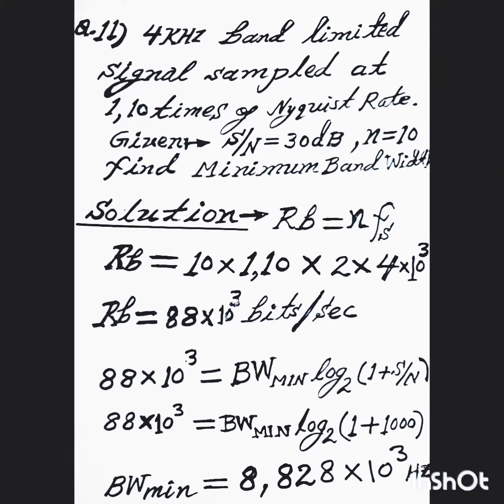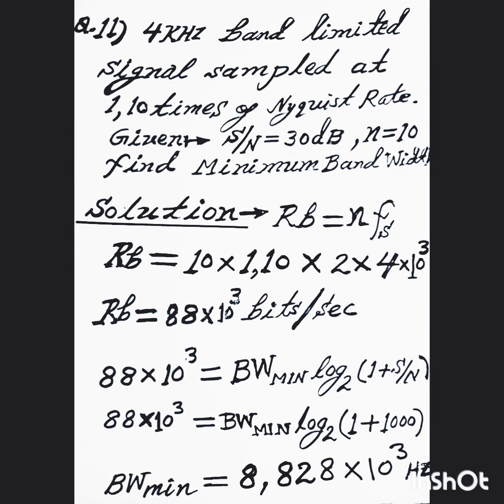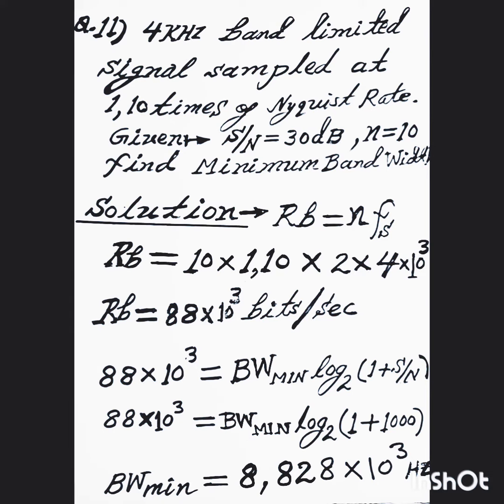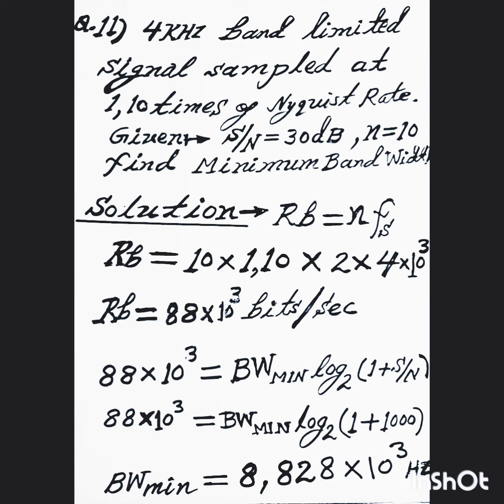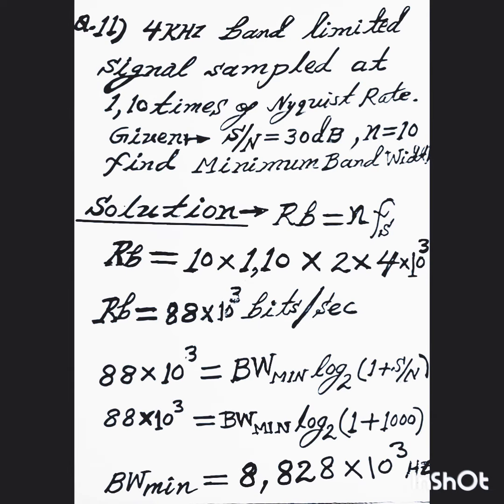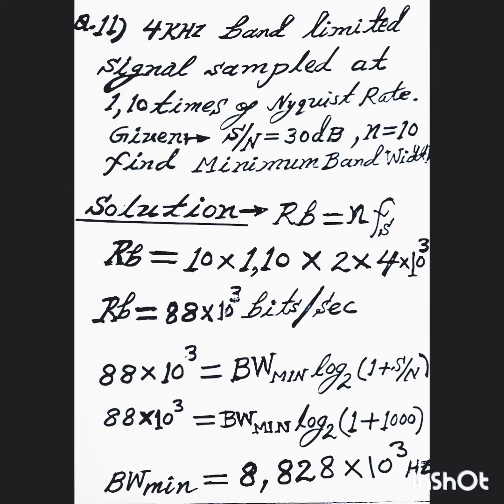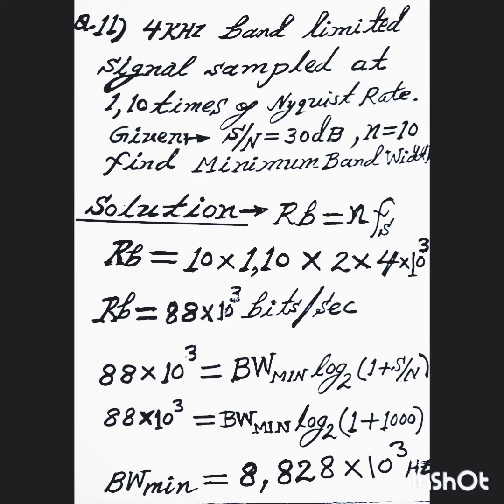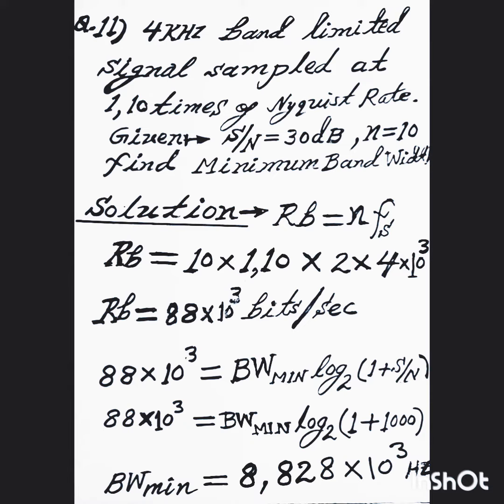Communication Mock Test Q-11